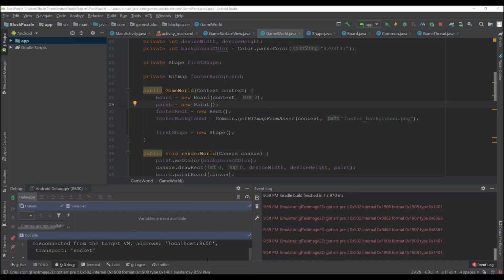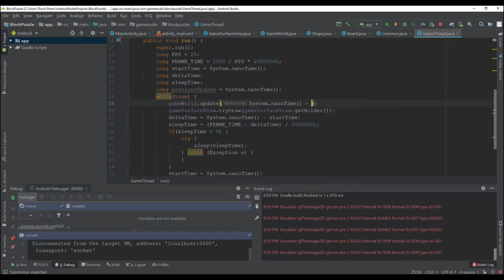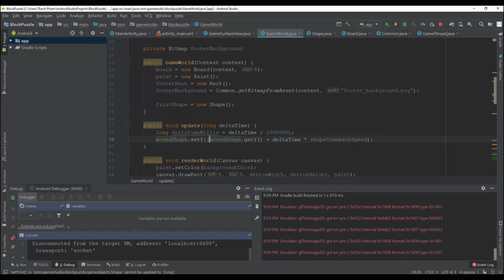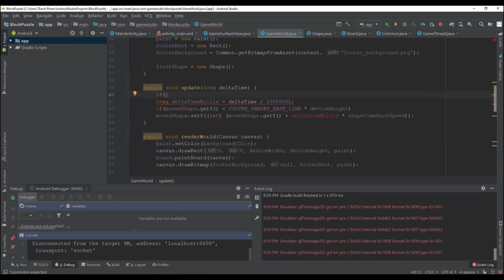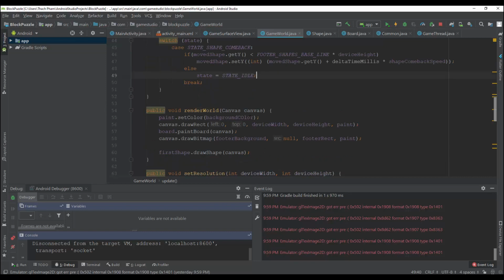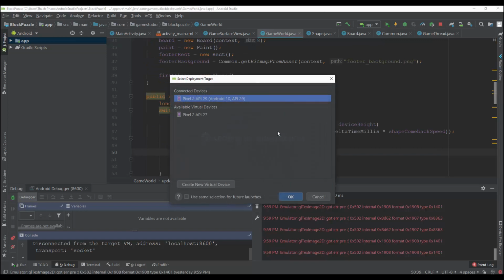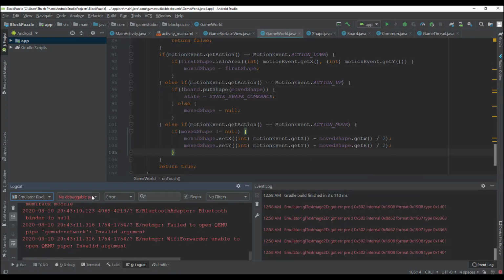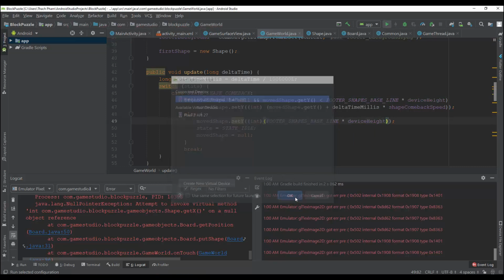Android Block Puzzle game tutorial - #9: Shape Coming back animation